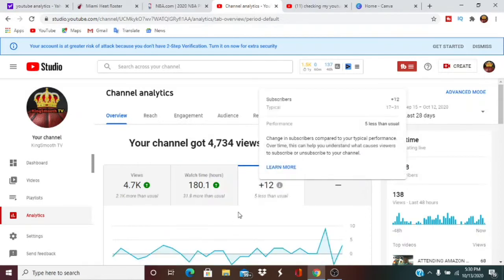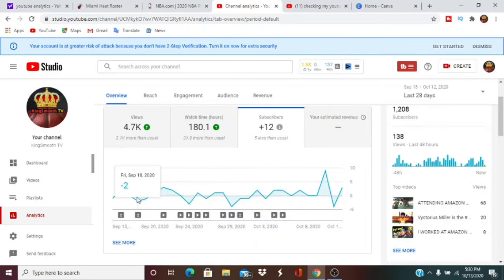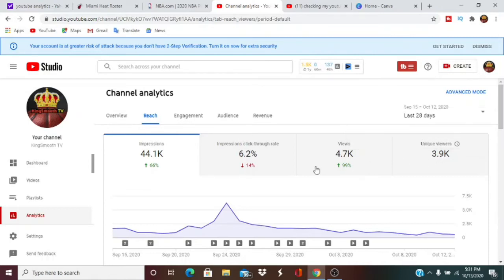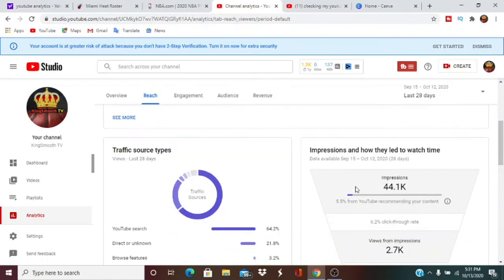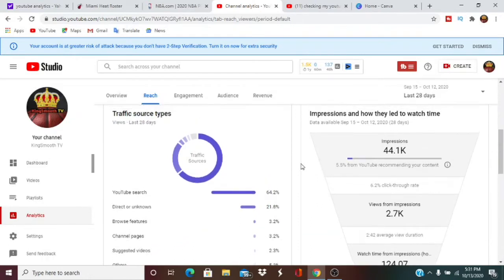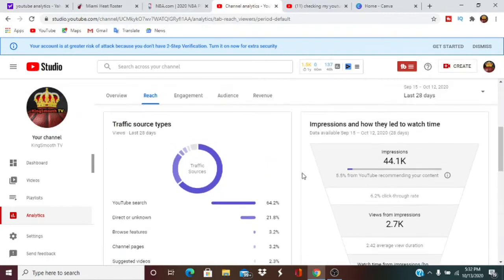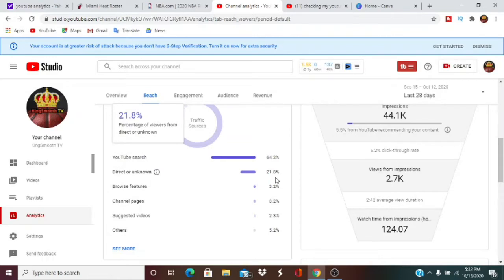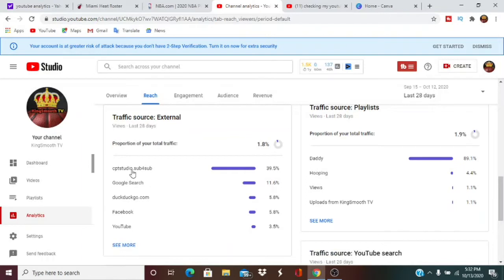CHECKING MY YOUTUBE ANALYTICS (I've gotta improve!!)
Going over my youtube analytics to see how I can improve my channel and also show new youtubers how to check thiers!!